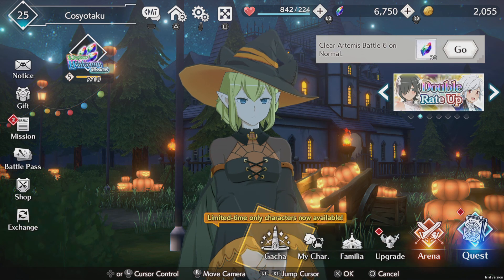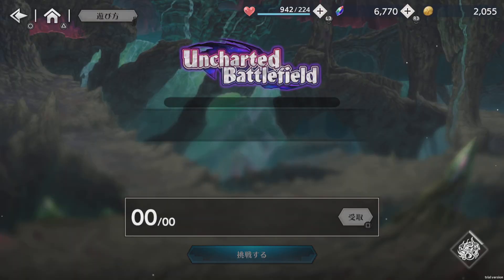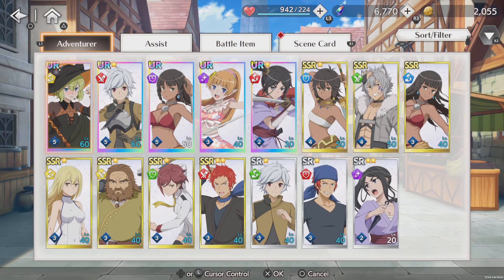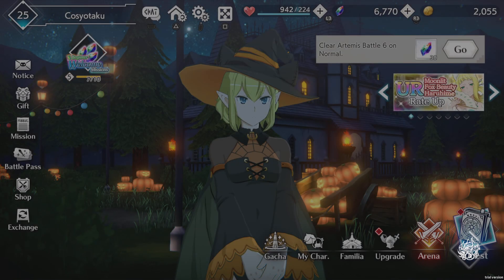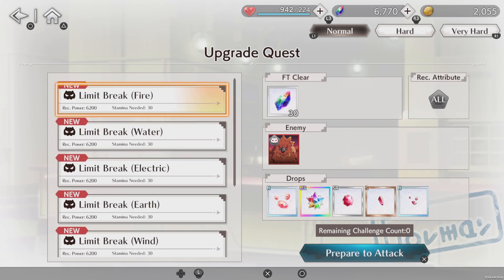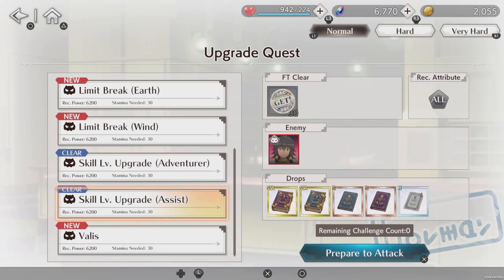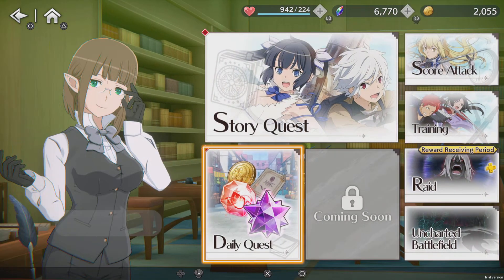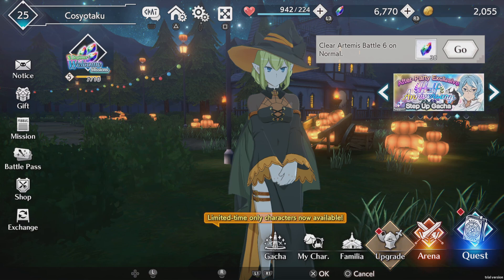DanMachis new game mode is annoying